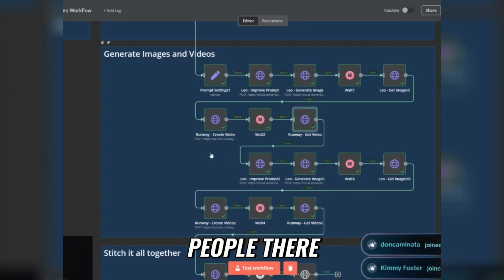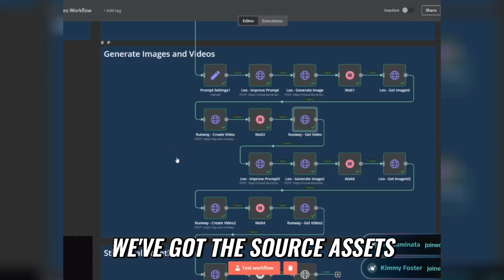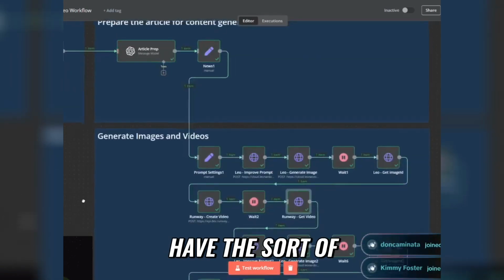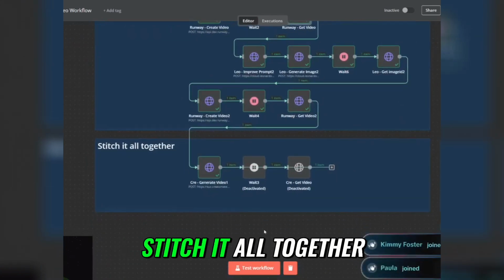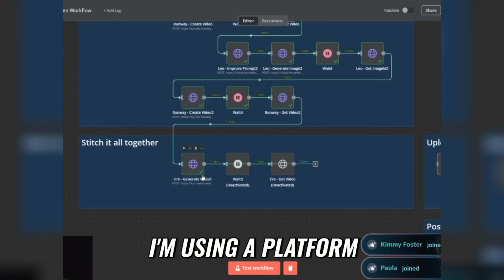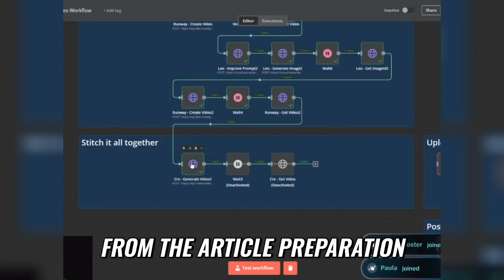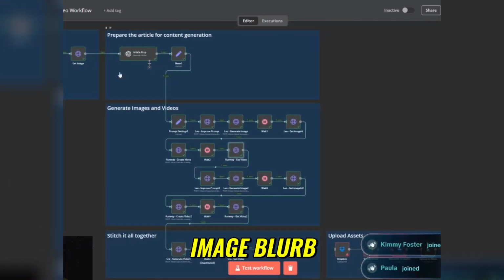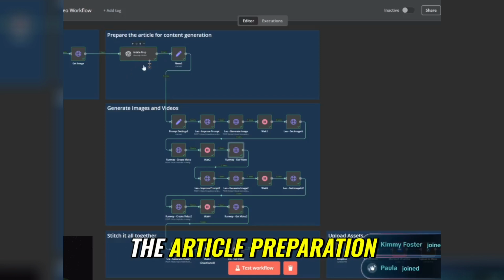How Are Stunning Space Visuals Created? 🚀✨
In this video, we explore the fascinating process of crafting impressive visuals featuring a rocket launch and a Tesla Roadster in space, utilizing innovative technology to stitch together images and videos for an unforgettable experience.